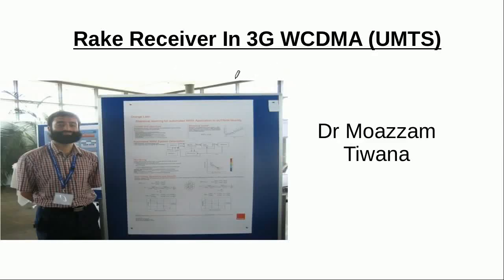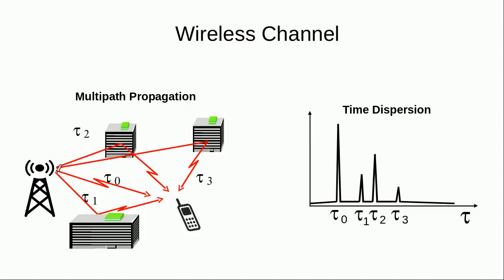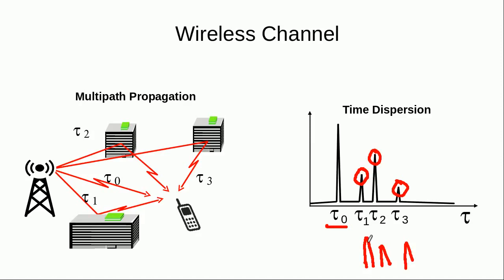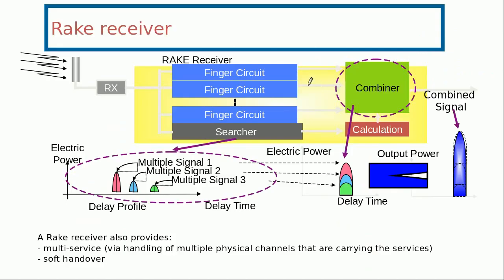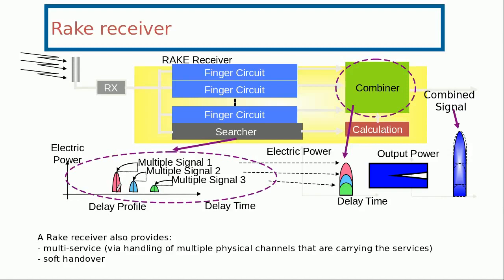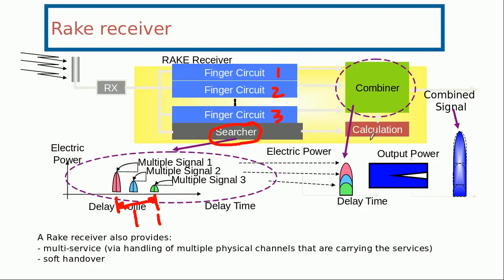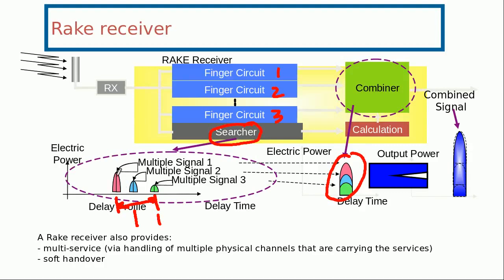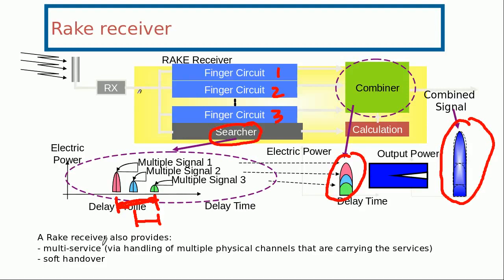3G UMTS (WCDMA)-Rake Receiver To Combat Multipath Propagation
This video explains what is the use of Rake Receiver in 3G UMTS or 3G WCDMA (Wideband CDMA). The purpose of Rake Receiver is to combat the effect of Multipath. The video also explains the working principle of Rake Race